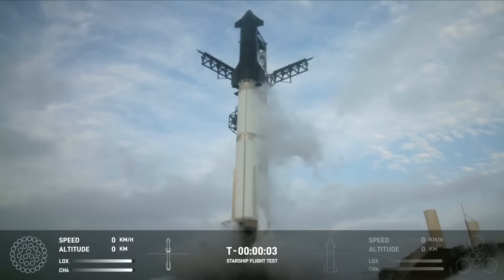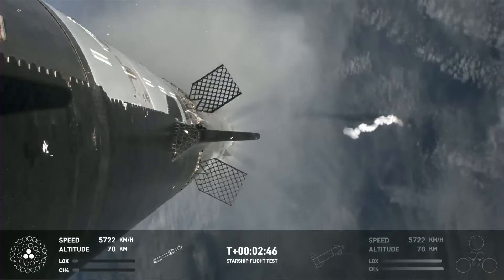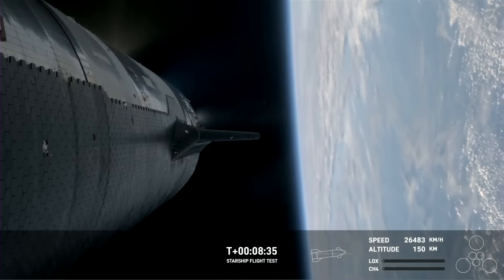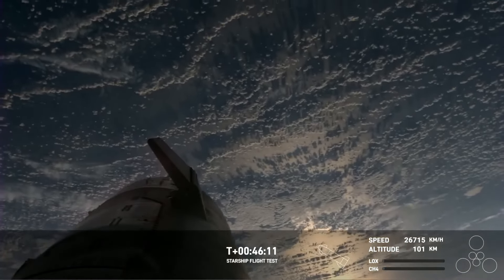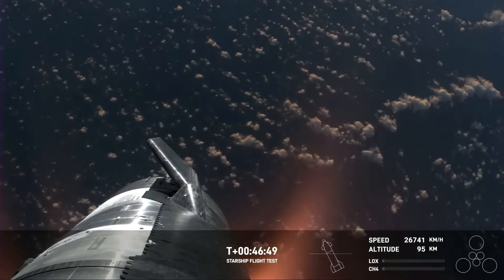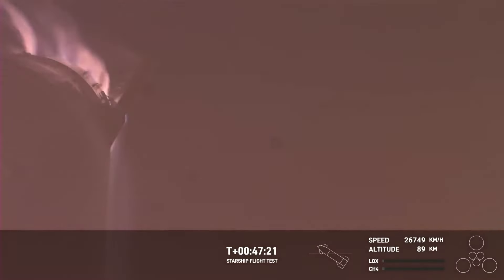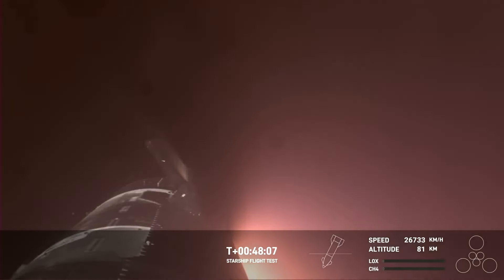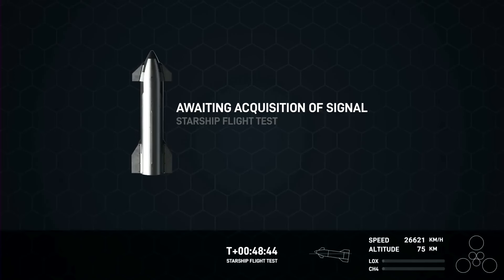SpaceX Starship Flight Test 3 Quick Highlights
These are some quick highlights from the SpaceX Starship Flight 3 stream.

0:00 Launch
0:35 Separation
1:15 Starship Engine Cutoff
1:21 Payload Bay
1:54 Re-Entry